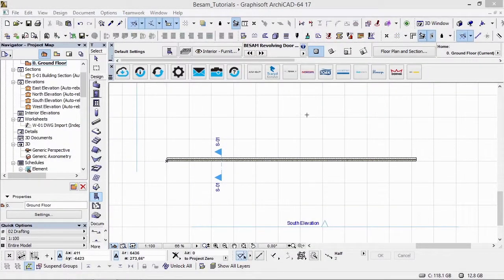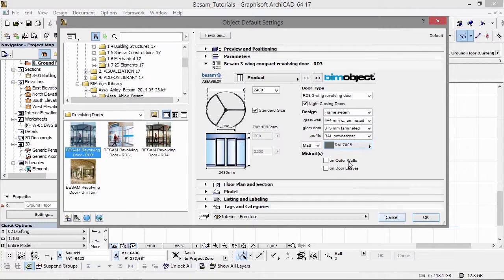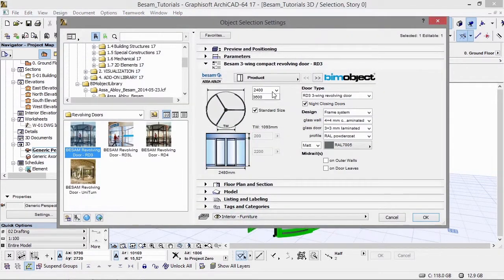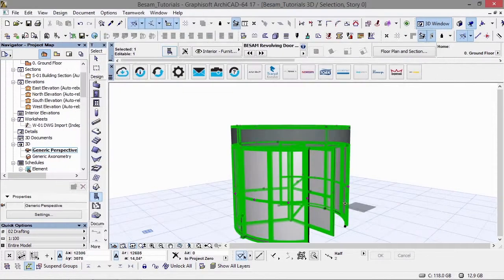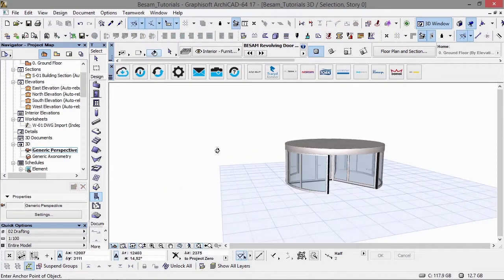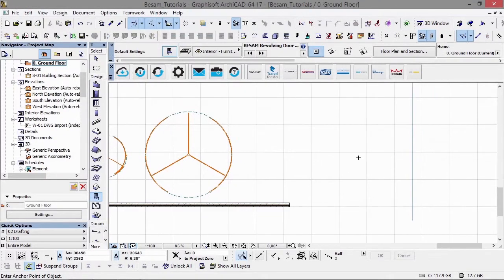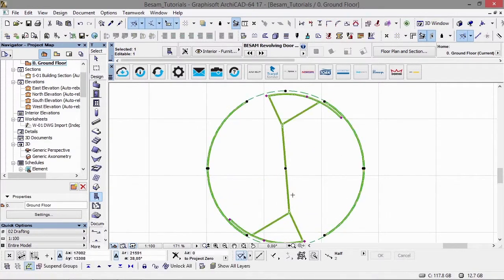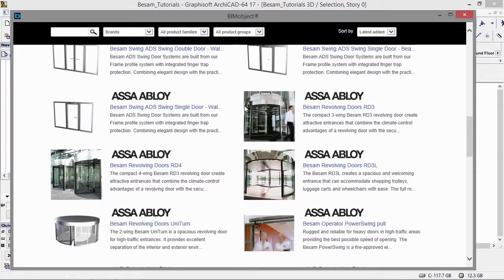BIM tutorial for ArchiCAD - ASSA ABLOY revolving doors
The aim with this tutorial is to give a brief on how the ArchiCAD file works and how architects and specifiers get access to the BIM object. Welcome to also visit our BIM pages on our